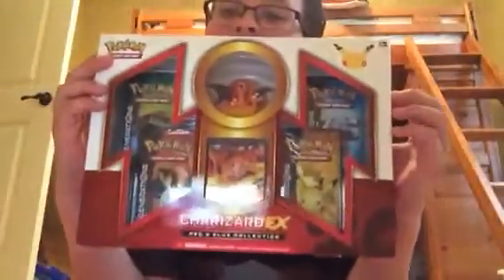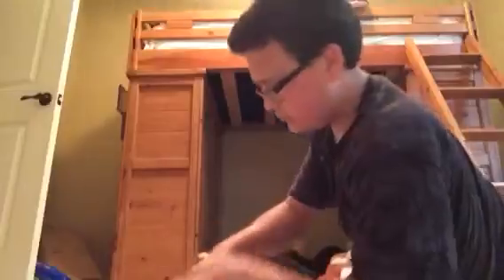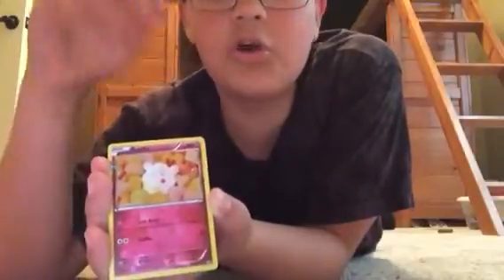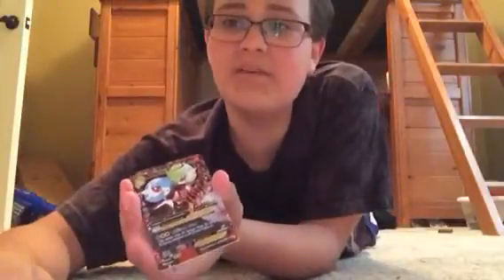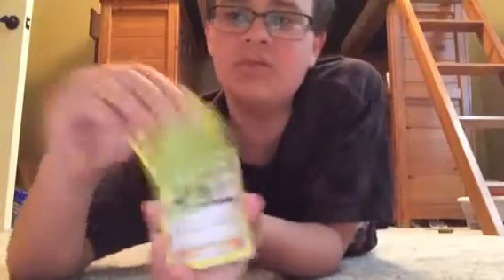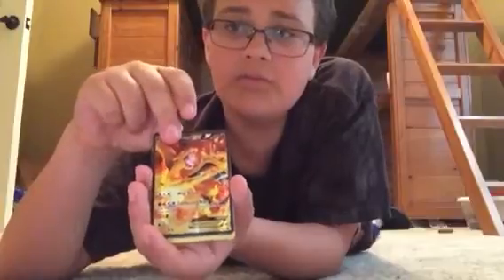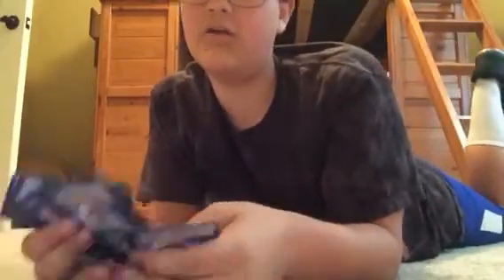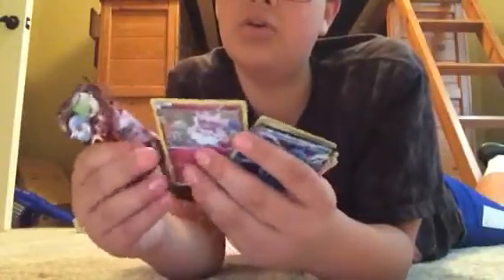Opening 6 Pokemon generations from mythical and a charizard ex box